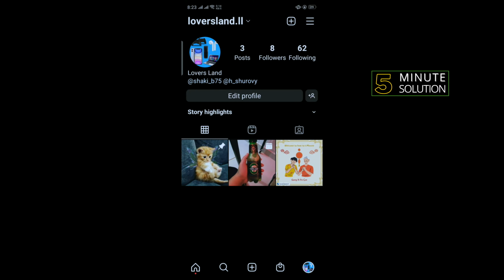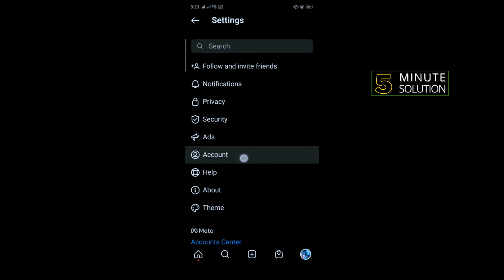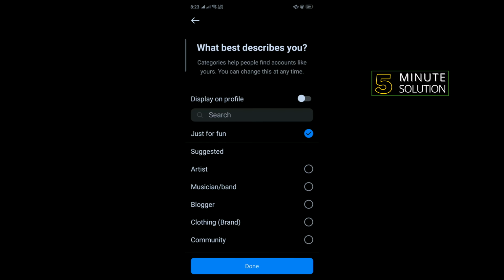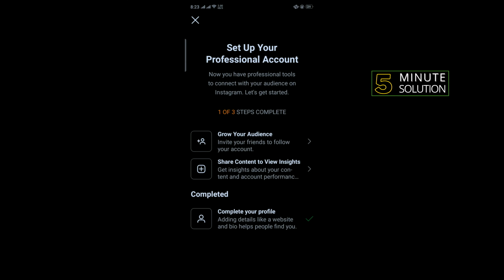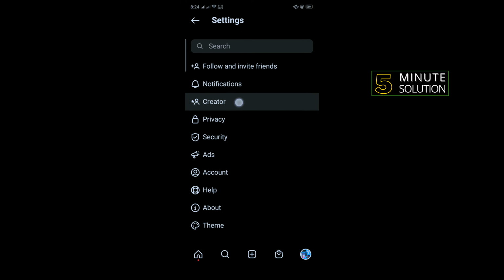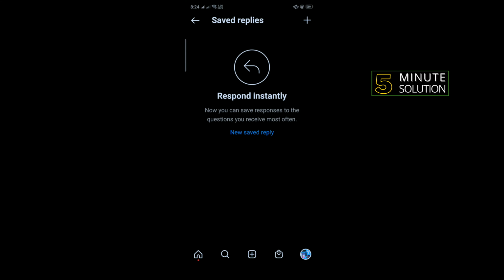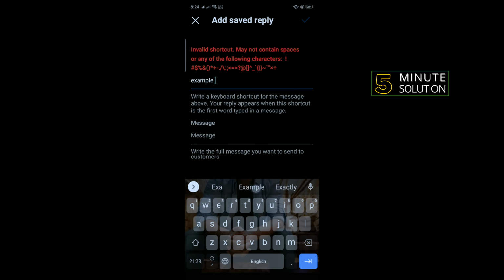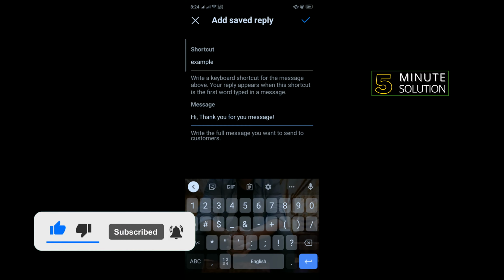How to send automatic messages on instagram 2025 (Quick & Easy)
You can use Instagram automated messages to grow your Instagram presence. Learn how to use them and find out more about their benefits.
Auto Reply Instagram: Instant Reply
Open Meta Business Suite Inbox and click on Automations. ...
Navigate to Instant Reply and turn on the toggle. ...
Select Instagram by checking the box. ...
Compose your auto reply message and click on the Sparkles icon if you want to personalize your Instagram auto responder instant reply.

▼ Related Keywords ▼

"how to activate instagram auto message "
"activate instagram auto message "
"how to set up automatic reply on instagram business page"
"instagram auto reply message example"
"instagram auto reply bot"
"automated instagram messages free"
"instagram auto reply not working"
"how to turn off auto reply on instagram"